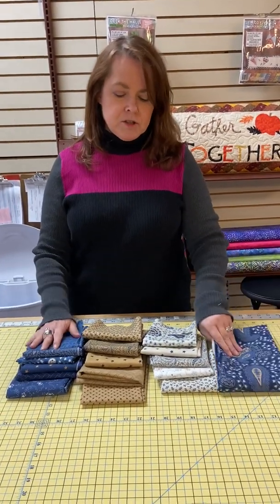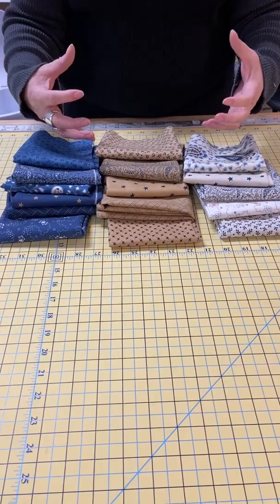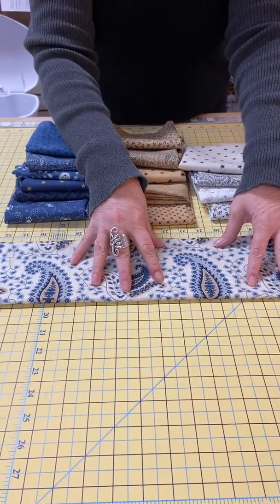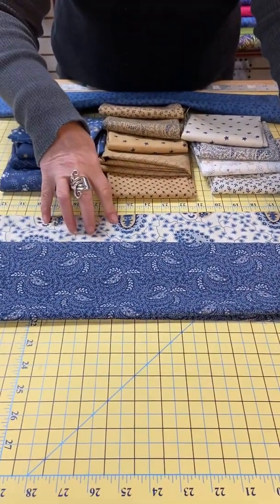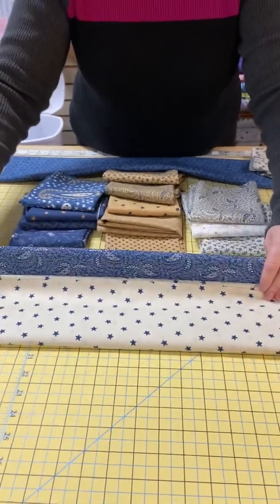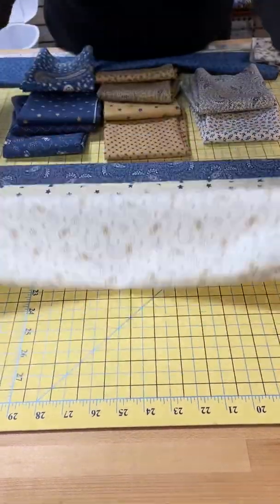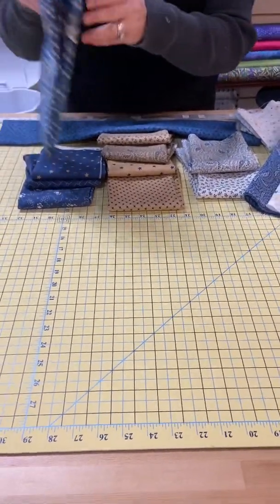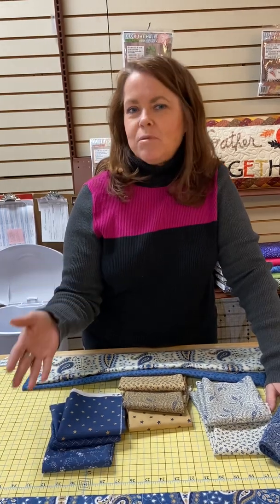The Weight of Scale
Consider the scale of fabrics when choosing fabric for your quilt.